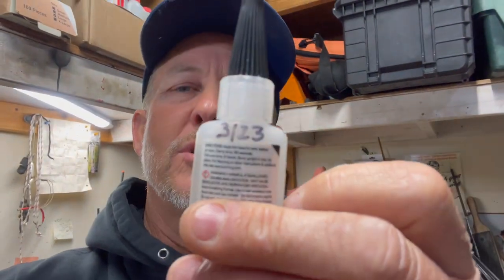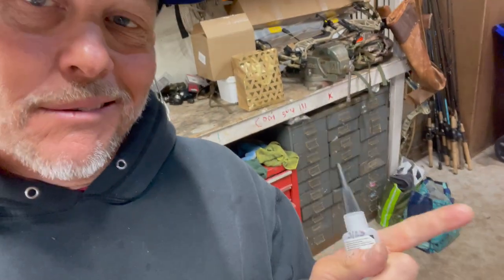Why won't fletching stick to arrows? (one common mistake)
Having trouble fletching up your new set of arrows and everything went perfectly fine last year?  Here's a possibilty.